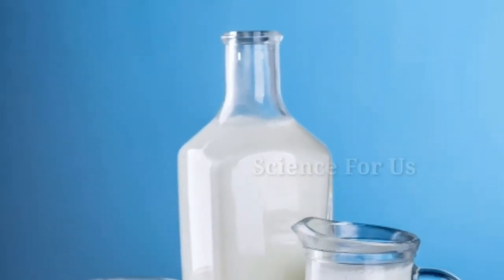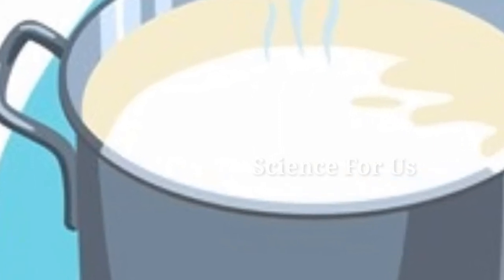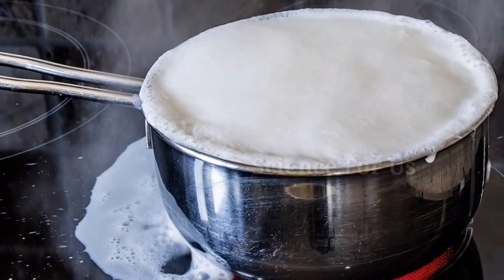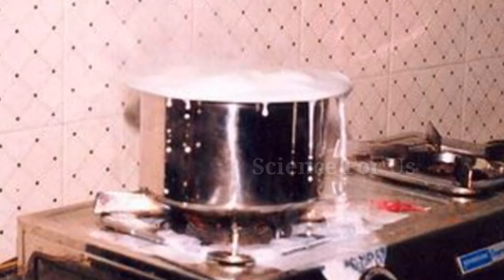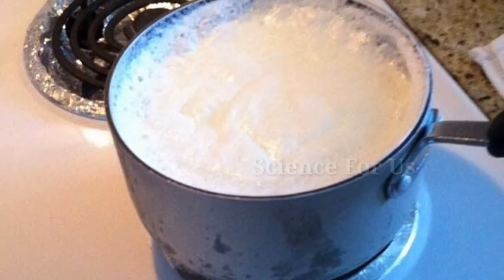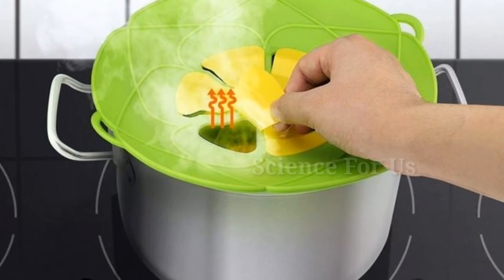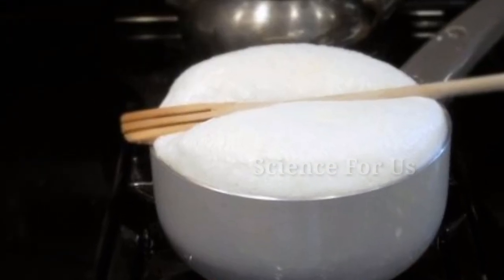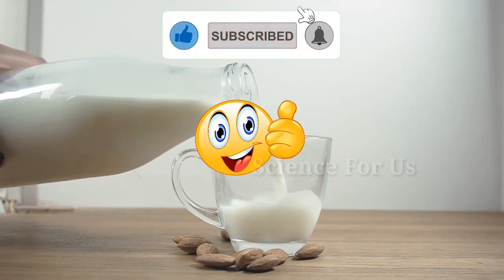Why does milk rise up on boiling but water doesn't